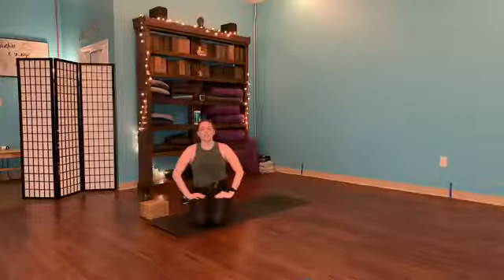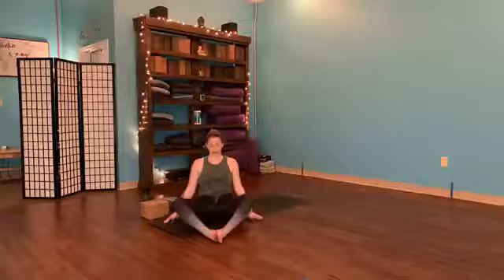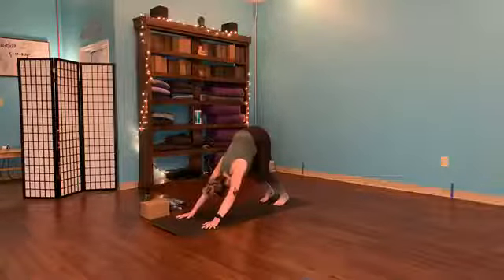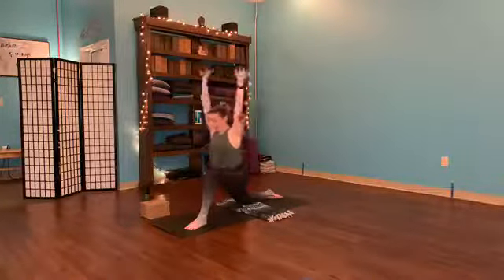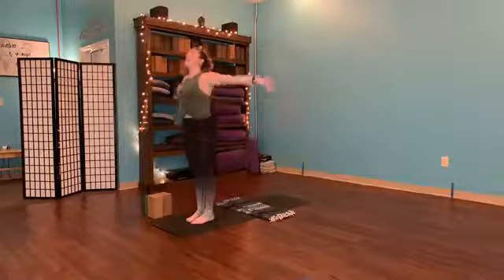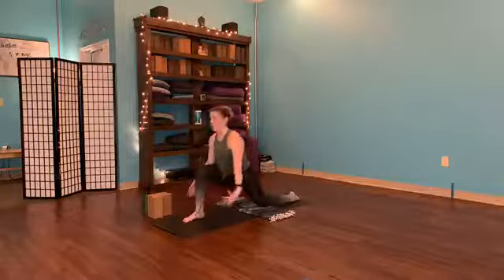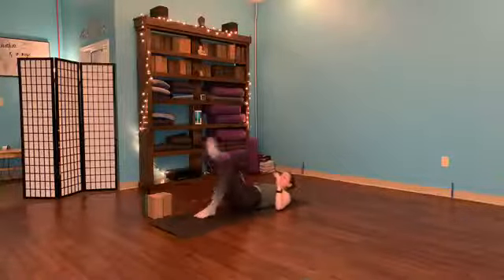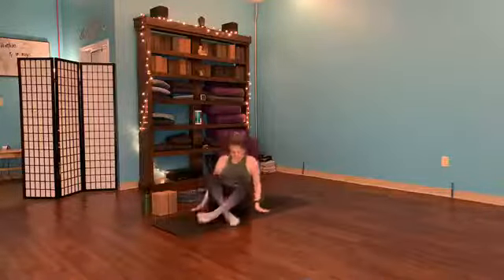60 Min Gentle Flow w/Melissa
Slow it down and stretch it out with Shangri-La Hot Yoga and Melissa. This class is a vinyasa flow that specializes in supportive yoga postures. Grab your props (blocks, books, water bottle, blanket, towel) and meet us on your mat!

If you take and enjoy the class, consider a donation to the studio to support us during these hard times. Any amount helps.